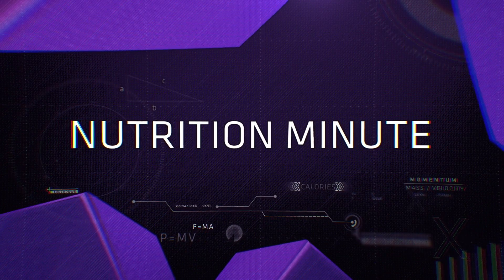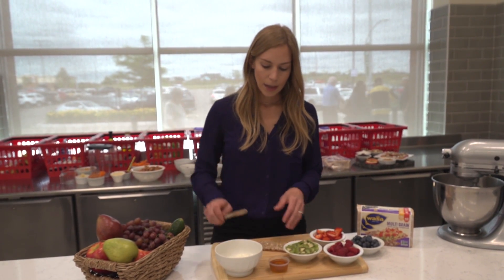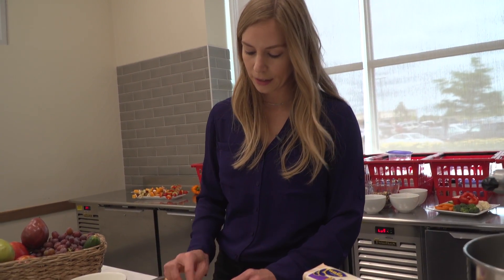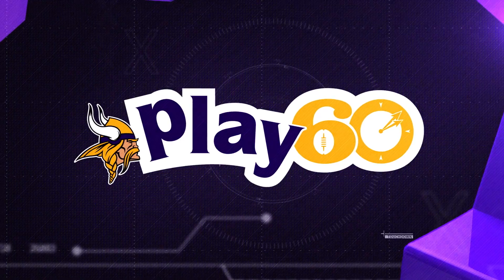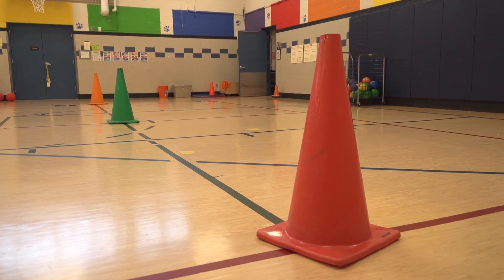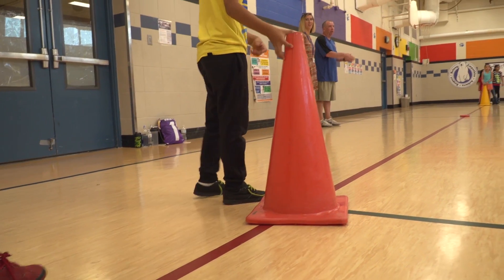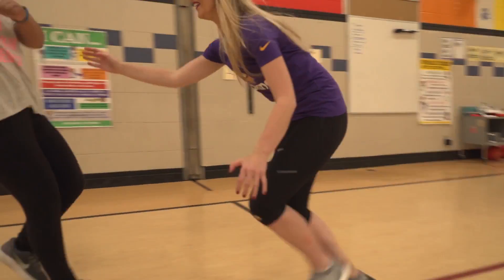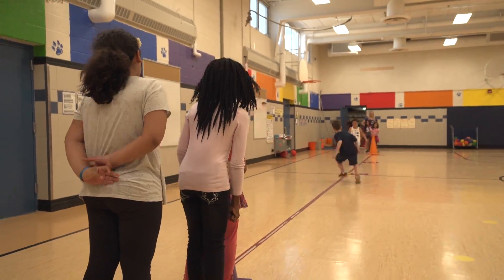Nutrition Minute: Fruit Pizza Crackers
Learn how to make a fun, healthy snack called Fruit Pizza Crackers.